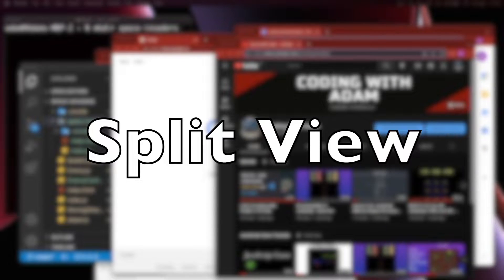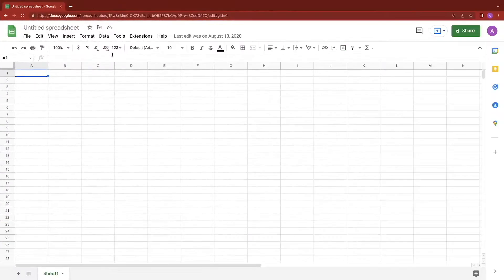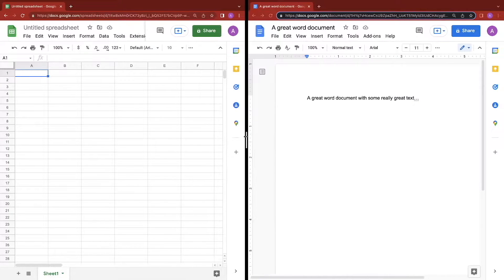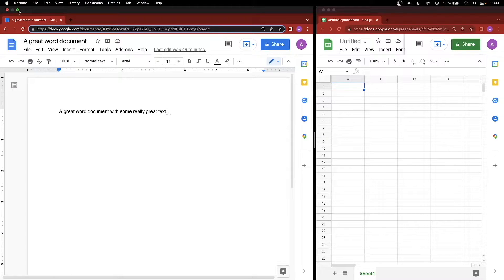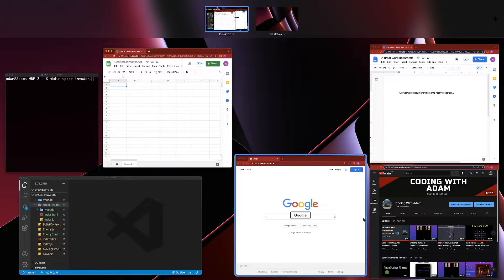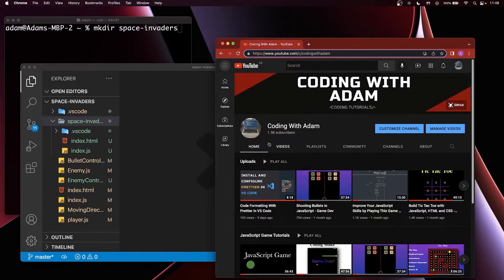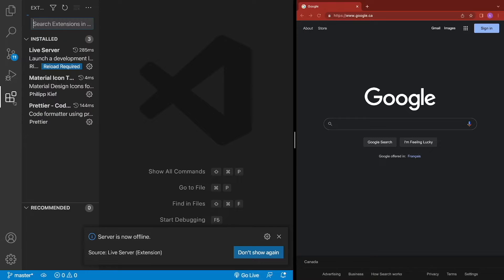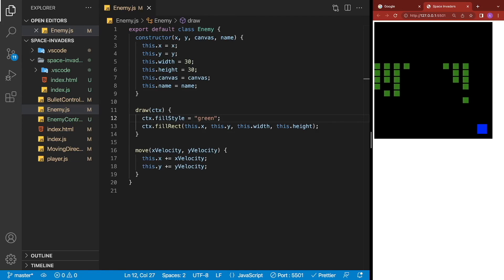How to use Mac Split Screen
In this video we learn how to use mac split screen (split view).  The Mac split view feature is great for multitasking. You can put 2 windows side by side. For example you can have a spread sheet open and word document. As a web developer I often have my IDE and chrome open in split view.

To use split screen you can click on the green button and hold or simply just hover over the green button. From this menu you can enter full screen or dock the window to the right or left. Once you select a side to dock to it will then prompt you to select the window to put on the other side.